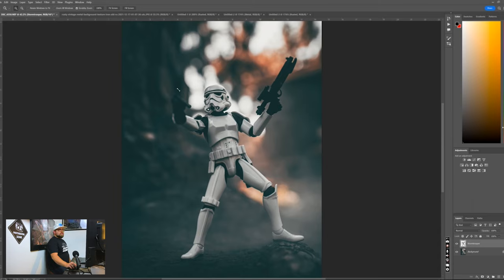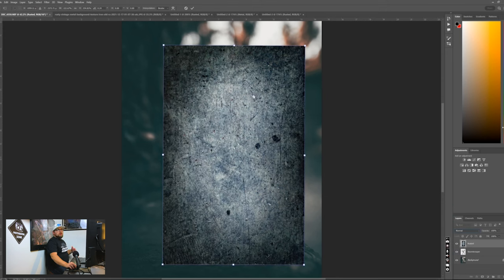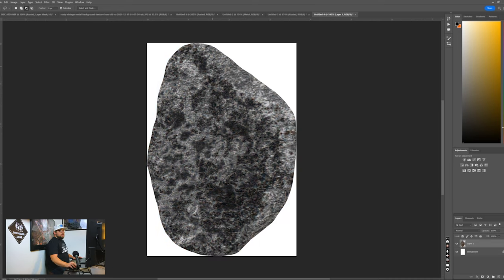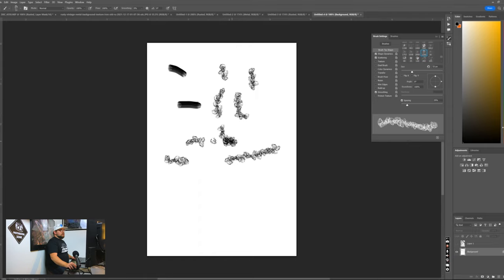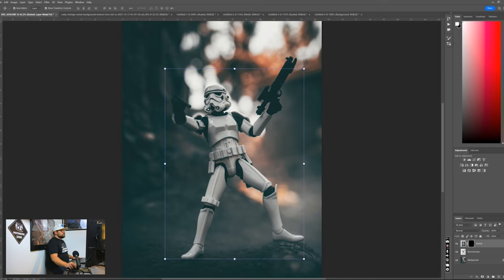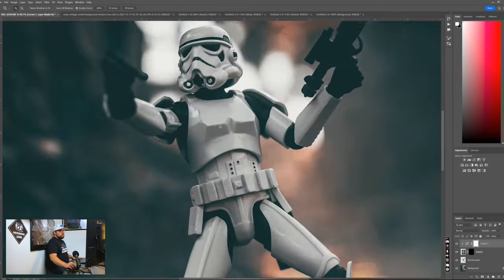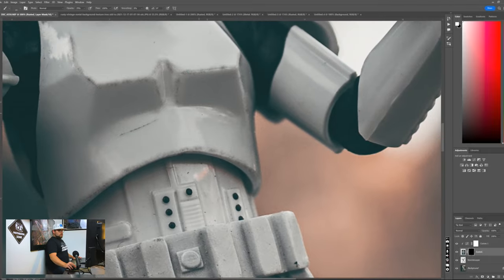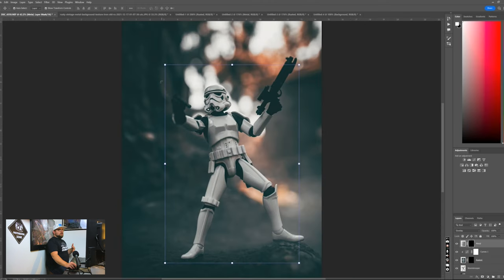How To Weather Toys In Adobe Photoshop - Photography Tips and Tricks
In this video we take a look at how to weather toys in Adobe Photoshop. This can be a great way to add realism and age to your toy photography, and is a technique that can be used with other objects as well.

We'll go over ways to drag textures into photoshop and brush them away. I'll show you some of my favorite tips and tricks along the way. So whether you're just starting out in toy photography or you're looking to add a bit more realism to your shots, this video will help!

Camera: https
Favorite Lens
Best Starter Lens (NIKON)
Outside Tripod
Studio Tripod
RGB Panel Light
Indoor Lighting
Small Rig Cube Lights
Light Reflector

PHOTO EDITING TOOLS:

Adobe Lightroom and Photoshop
Editing Tablet